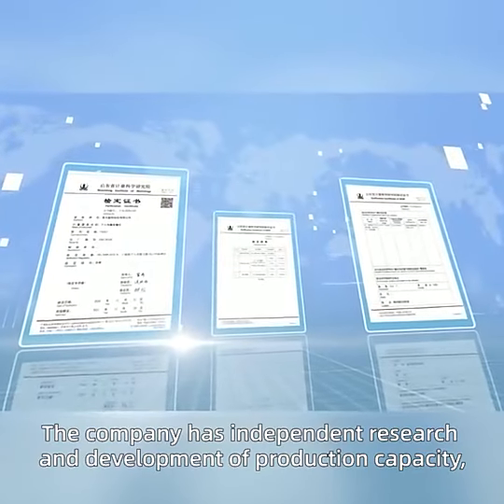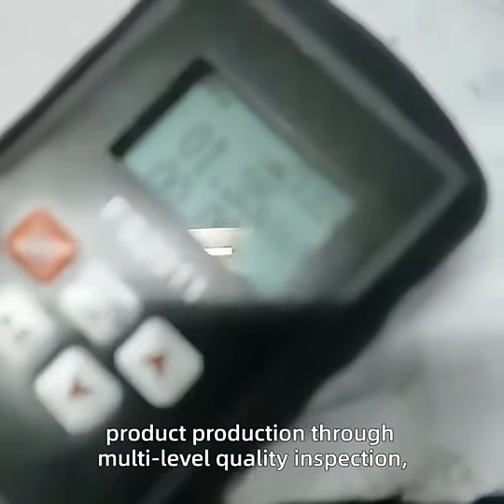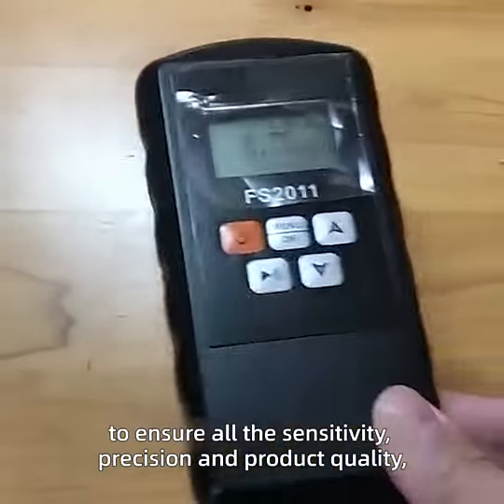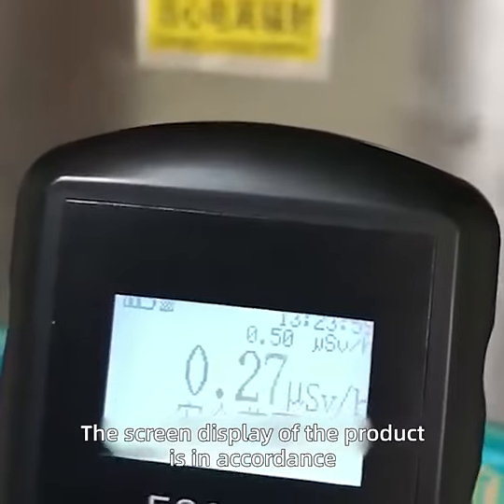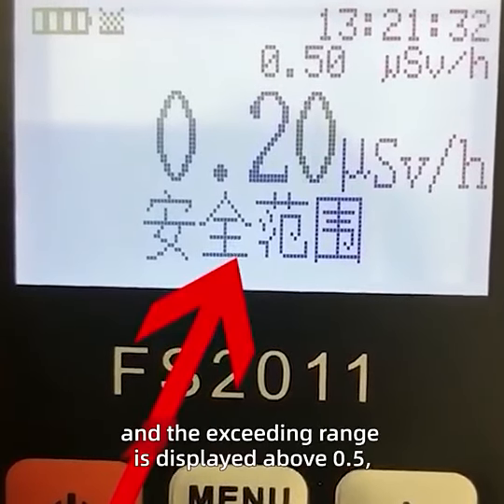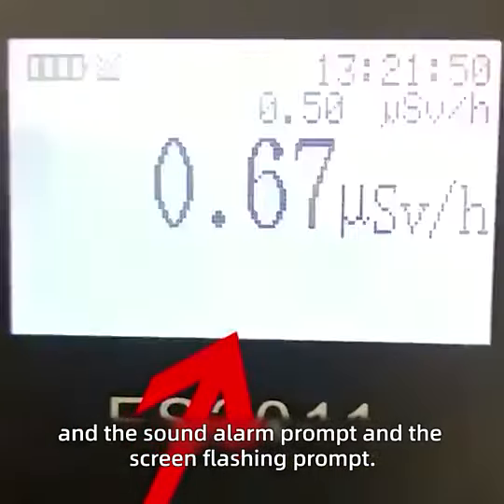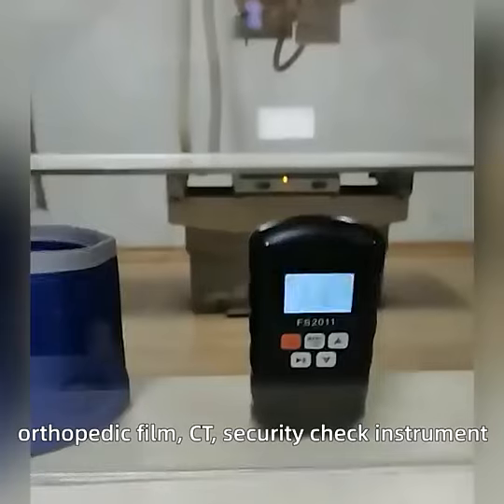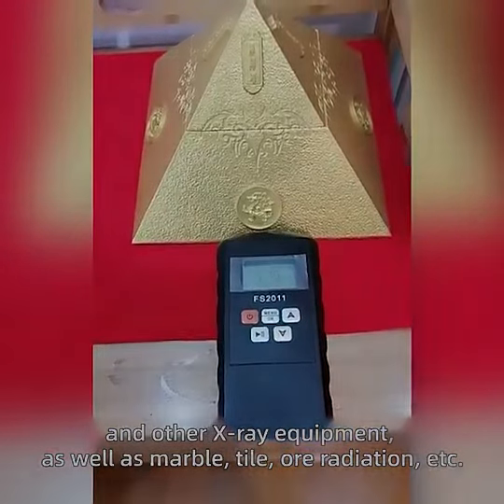FS2011 Geiger muller counter Product Testing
Product Testing FS2011#geigercounter#geigermullercounter#manufactory